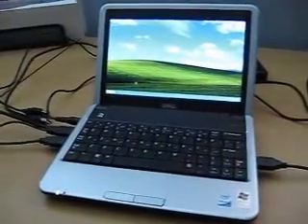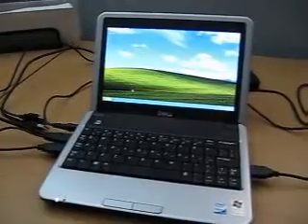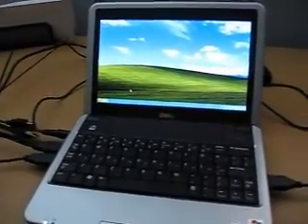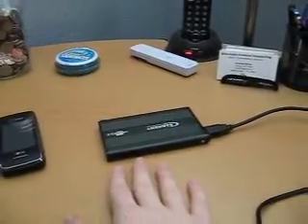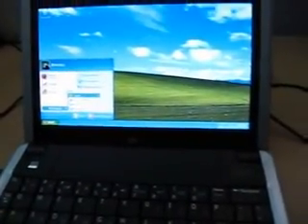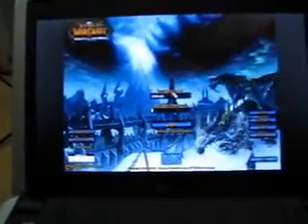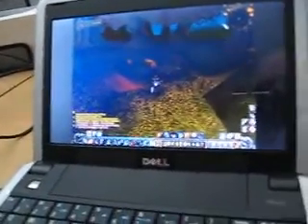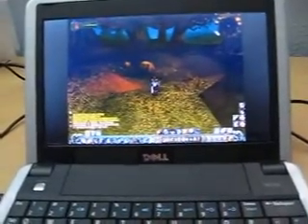World of Warcraft on the Dell Inspiron Mini 9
This is a short video demonstration of World of Warcraft running on the Dell Inspiron MIni 9 (or 910, if you want to be technical).

for details, or use this link directly

PS - Once I get a better camera, I plan on re-shooting this video.